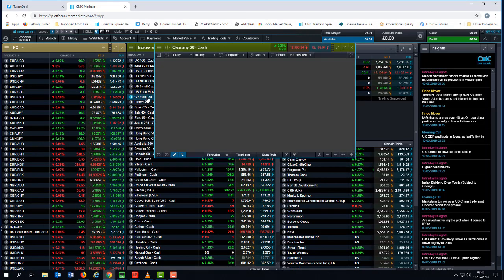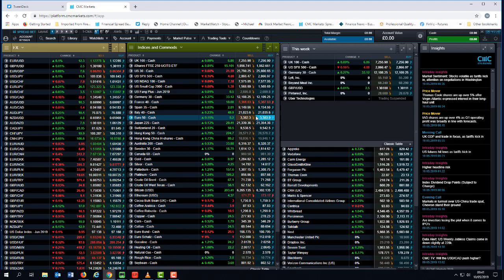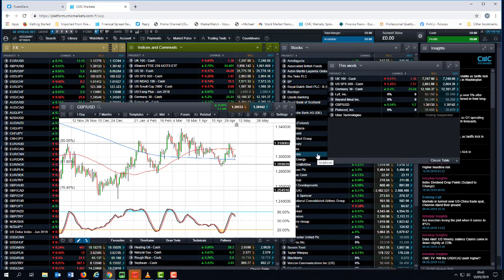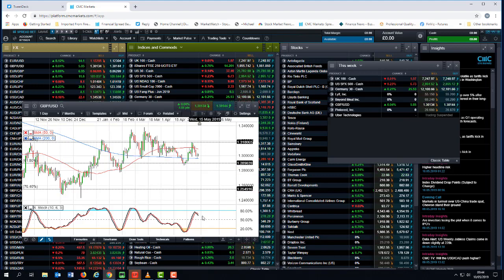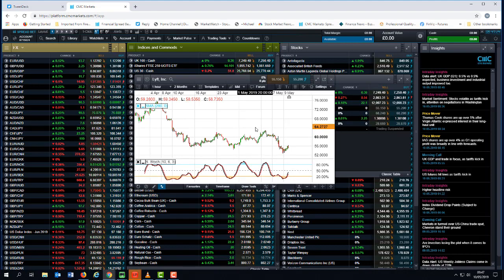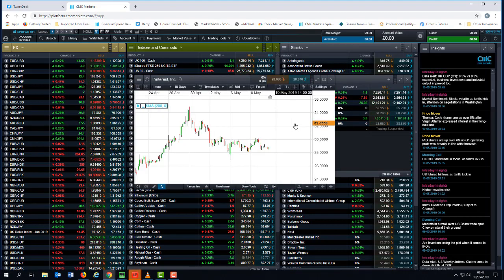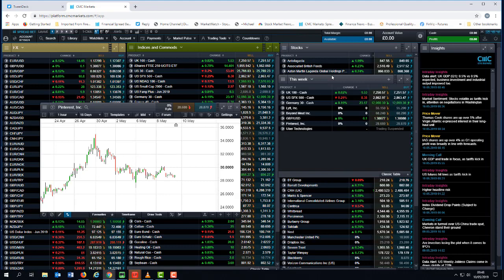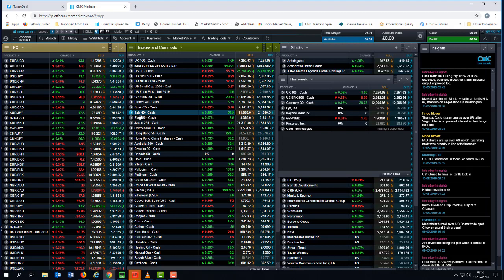Tariffs, trade and IPOs - 11 May 2019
Michael looks back at this week's declines in equity markets and asks, is there more to come? He also looks ahead to the upcoming week's key economic announcements as well as the key levels on US 30, S&P 500, DAX, FTSE 100 and GBP/USD.